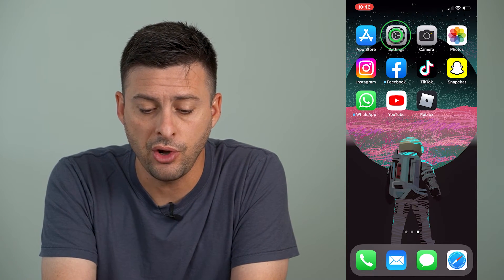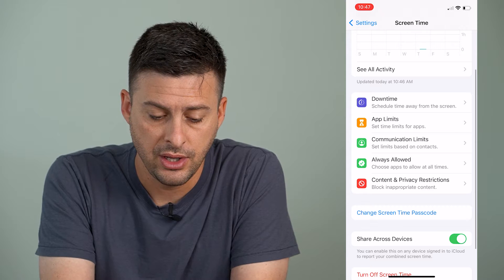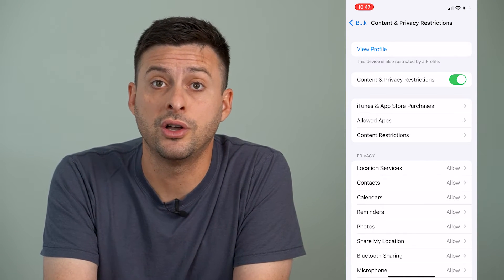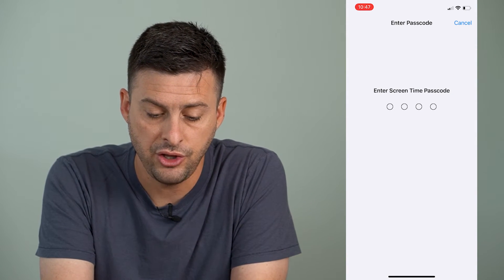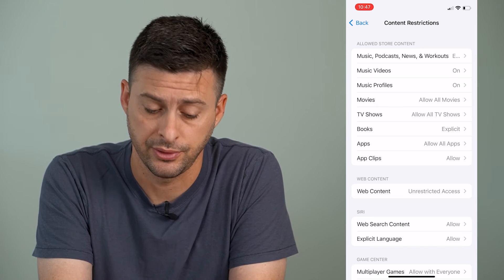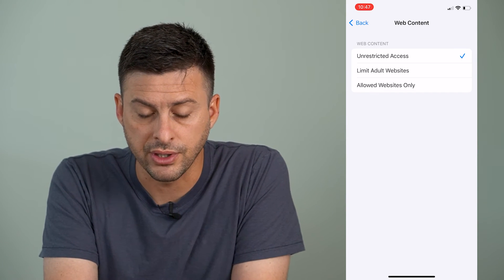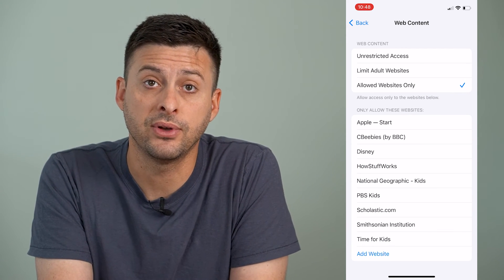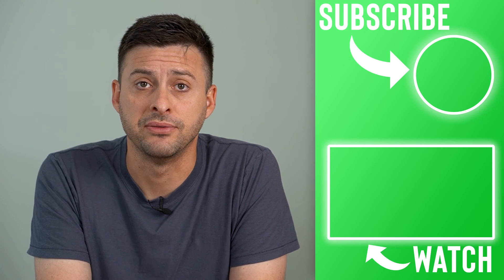How To Turn On & Off Safe Search On iPhone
Let's enable or disable safe search on your iPhone so you can limit the websites or not limit which websites you or your child can visit.